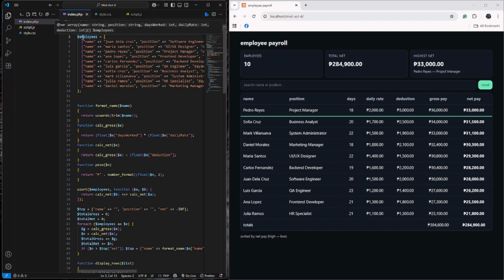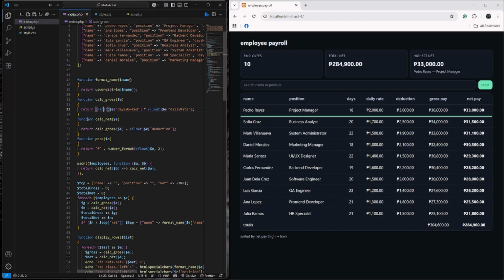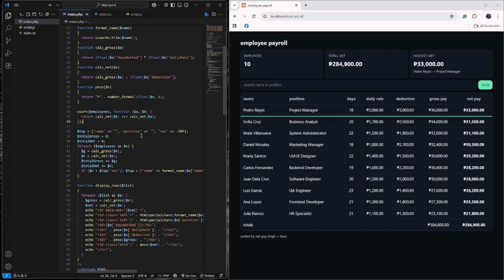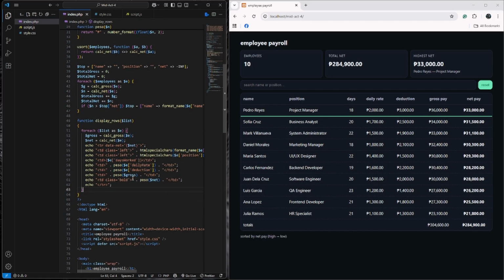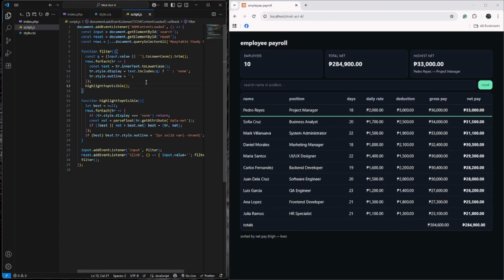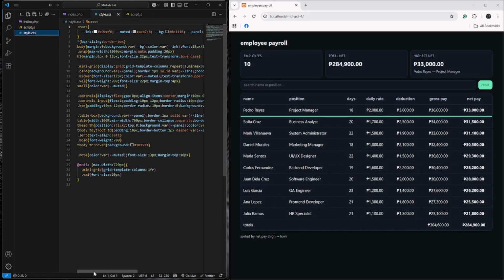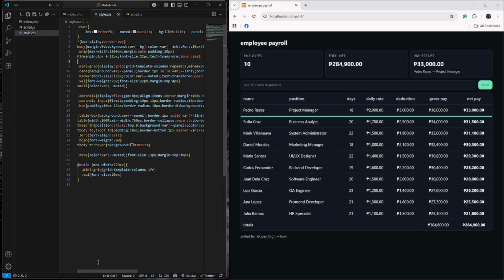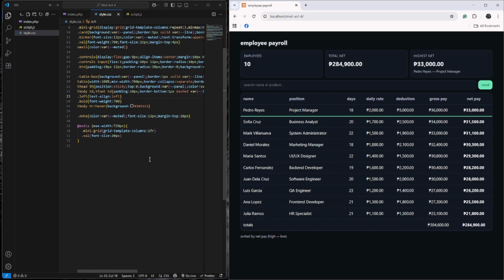Midterm Act 4